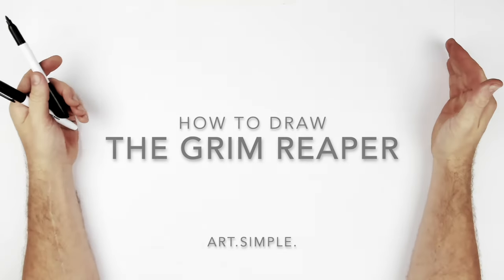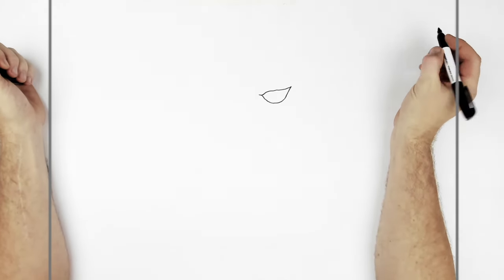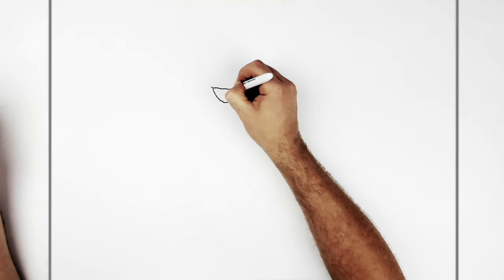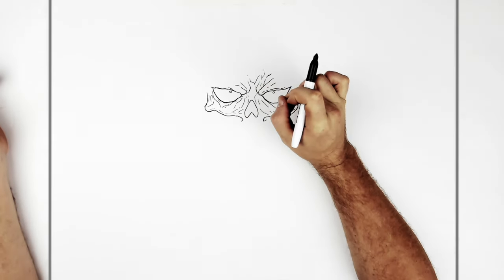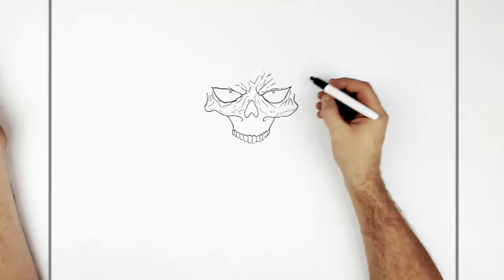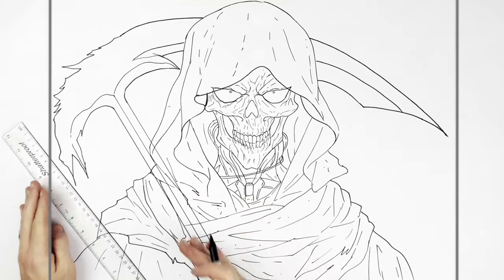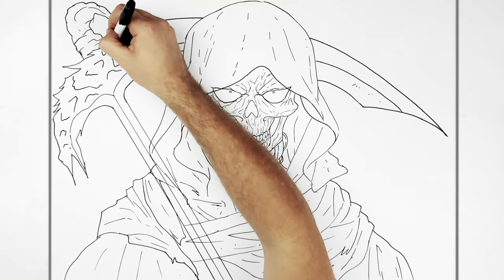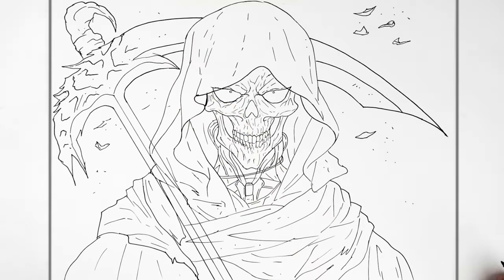How to Draw The Grim Reaper | Step By Step | Halloween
Learn How To Draw The Grim Reaper Step By Step Halloween